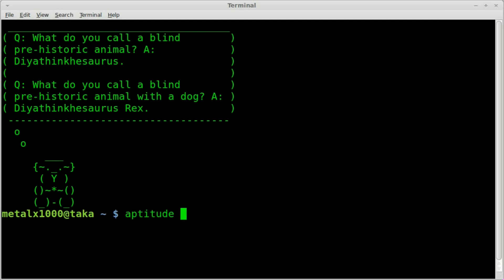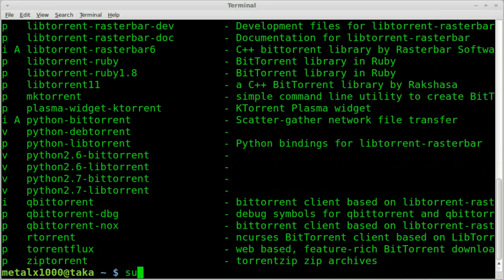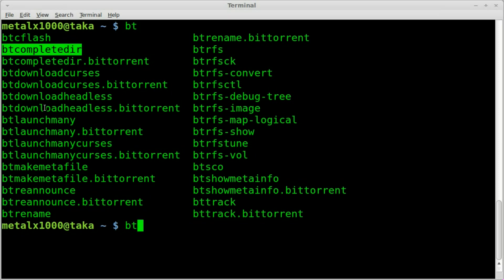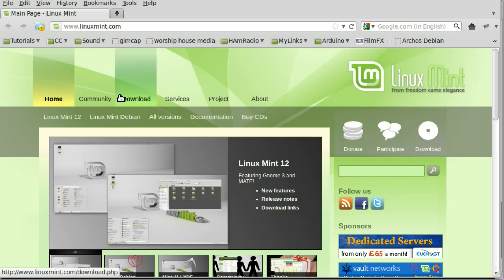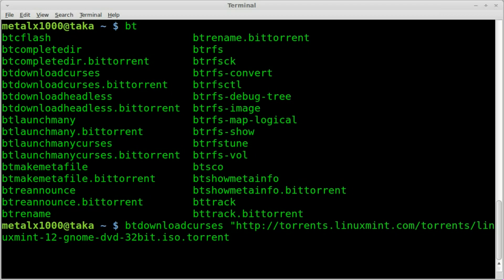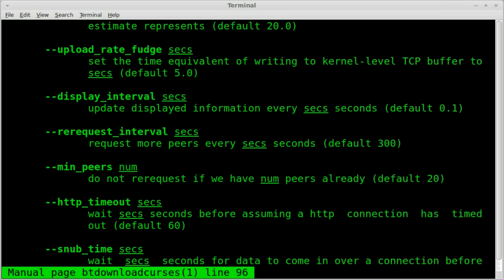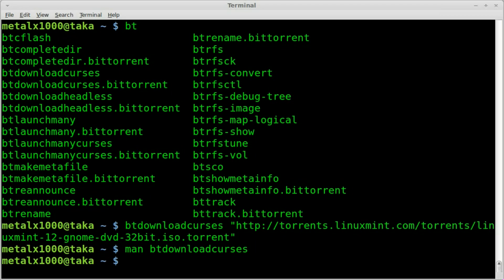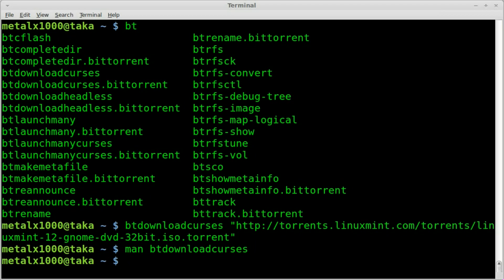Bittorrent from the Command Line - BASH Shell - Linux